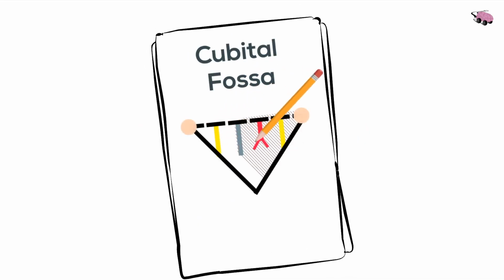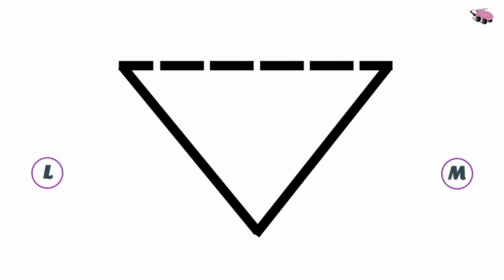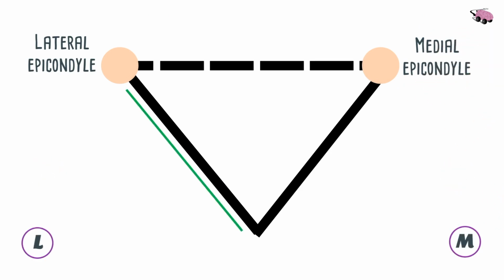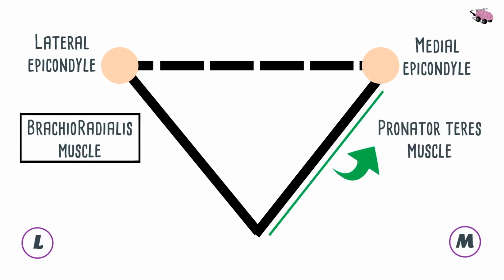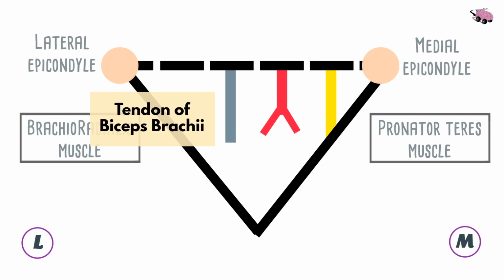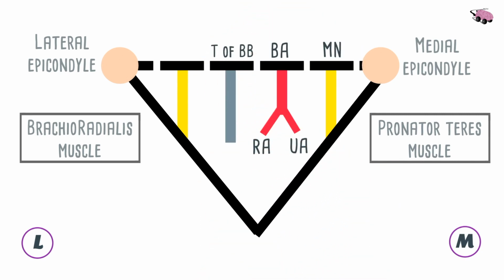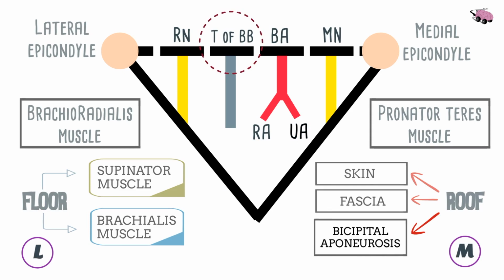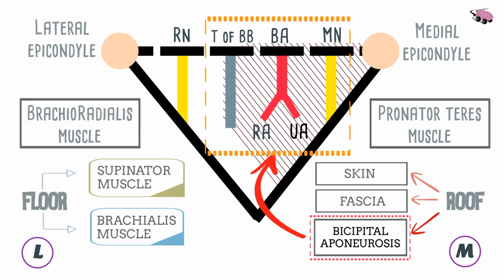Cubital Fossa: Anatomy animated in under 3 mins! (with Mnemonics)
Cubital Fossa Anatomy made ridiculously simple using mnemonics. Learn the location, boundaries, borders, contents, clinical relevancy, and everything you need to know. Watch now and Read below for the full human anatomy tutorial of this region ⤵️

✅ Overview & Location

Triangle shaped region over the anterior aspect of the elbow joint. A junction between the flexor compartment of the arm & forearm.

✅ Border & Boundaries

Medial border: Pronator teres muscle
Lateral border: Brachioradialis muscle
Superior border: Imaginary line between the two epicondyles of the distal humerus.

✅ Contents

Four important structures are found inside:
Median nerve
Brachial artery (bifurcates to radial & ulnar arteries)
Tendon of Biceps brachii
Radial nerve

✅ Bonus

Floor is made up of the supinator muscle & brachialis muscle
Roof is made up of the skin, fascia & bicipital aponeurosis
Chapters
0:00 - Intro: Grab your paper & pens
0:18 - Draw & label the borders
1:00 - Contents of Cubital fossa
1:54 - Bonus additions (Floor & Roof)
2:43 - Follow on IG & Subscribe!

✅ About REV MED 🧠

We are having fun while learning complex topics. Come join us?

🫶🏼 Support REV MED We love you for it

✌🏽Consider donating! Help us keep producing content! Visit our link and scroll to the bottom

REV MED is an online medical education platform for learners like yourself. Our illustrated lessons on high-yield topics are the perfect guides to REV up any healthcare student or professional's brain.

👋🏼 We are here to empower you to reach your full potential. Education is everywhere, but open access to education is not. We are dissecting medical education, cutting the fat, & injecting simplicity while making sure it's available for everyone. 😚 Anatomy, Pharmacology, Microbiology, Biochemistry, Histology, Pathology, Physiology, Immunology, USMLE, NCLEX, PANCE, etc... will all be covered here!

This is your opportunity to help our growing community of learners and team of world-class educators, illustrators, and medical professionals. Just $5 makes a difference. Your support funds all of REV MED’s work, and keeps the content rolling out!

Thank you & we really appreciate YOU! Looking forward to chatting in the comments below ⤵️